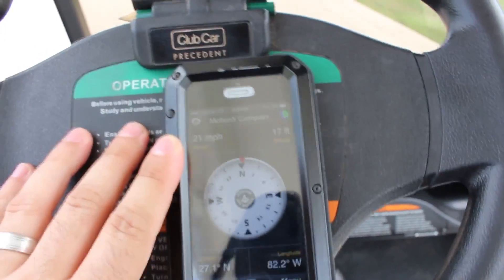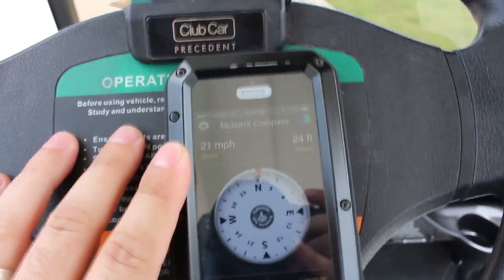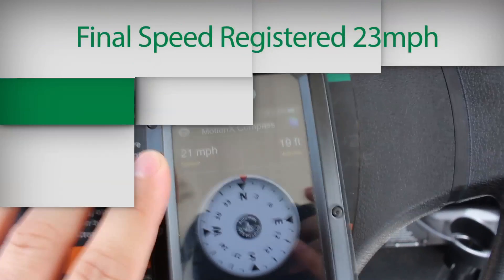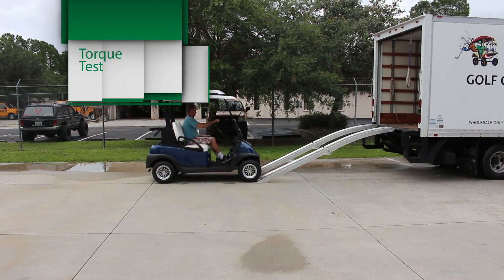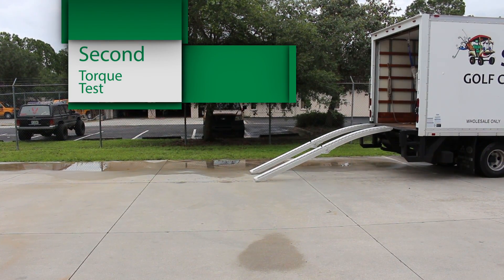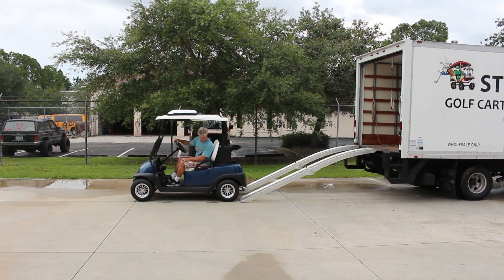Alltrax Golf Cart Controller Product Testing XCT 400amp on Club Car Precedent EXCEL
We have been caring the Alltrax XCT units for a awhile now but haven't had the opportunity to test it.  Until now!  We installed it on a 2014 Club Car Precedent with the original controller being a 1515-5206 white Curtis controller and we were very pleased with the results.